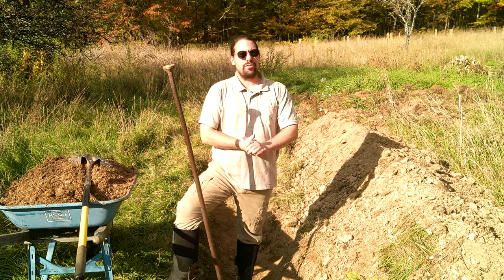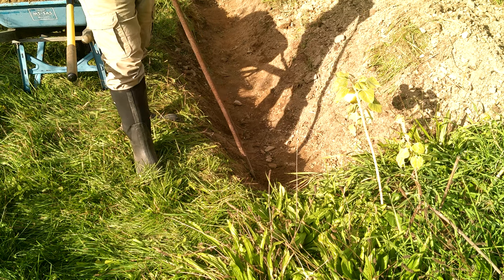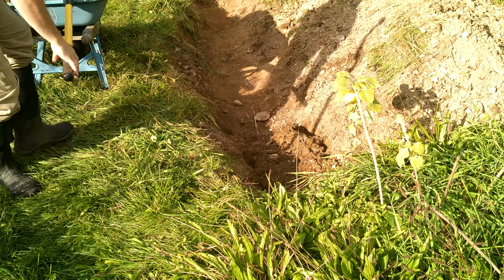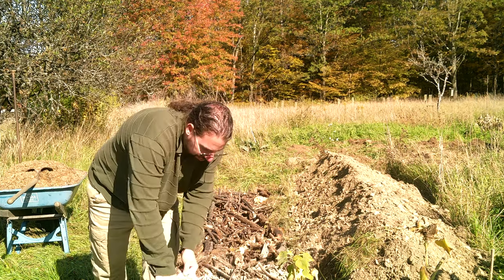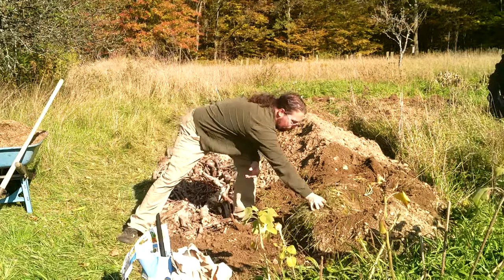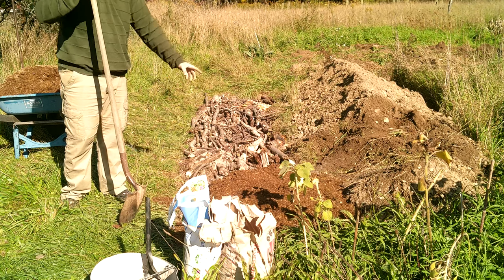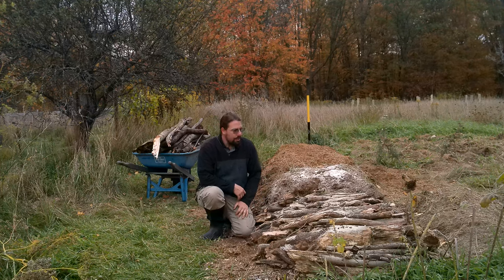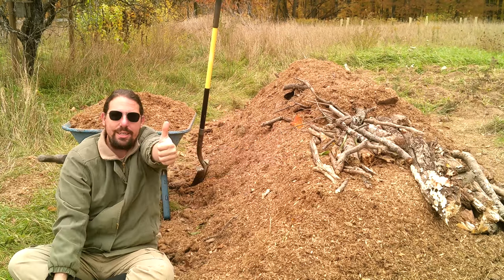Building Full Sized hugelkultur Mound Gardens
Greetings! Hugelkultur is a German method that stores large amounts of water directly in the garden and helps to drought-proof your plantings.  In this video we show how to produce a full-sized hugelkultur mound garden bed!  Fall is the perfect time for this work, since the more of your garden prep chores you do now, the more time you have for planting in the spring!

0:00 Why Hugelkultur
3:17 Step 1
7:50 Step 2
11:35 Step 3 and fertilization
20:51 Step 4
24:45 Step 5
25:49 Step 6
26:29 Strategy, variations & execution